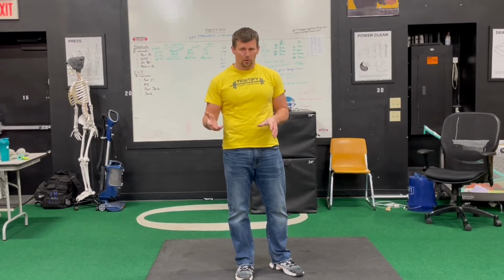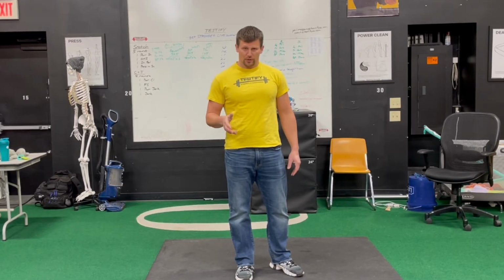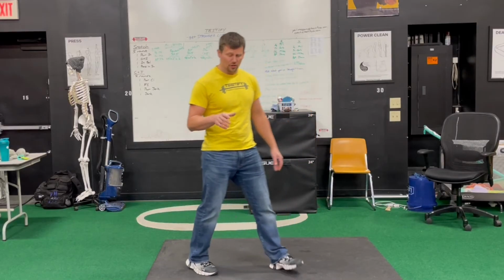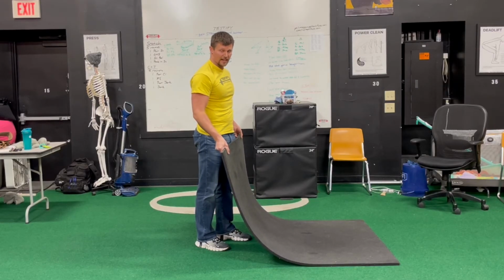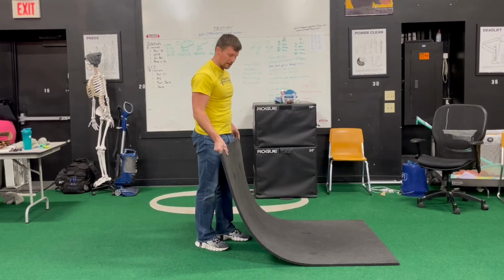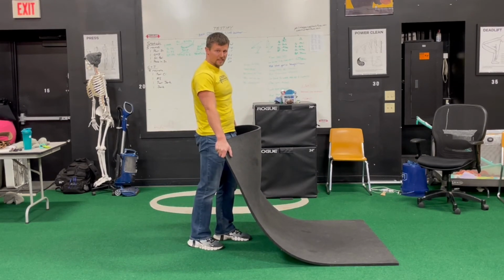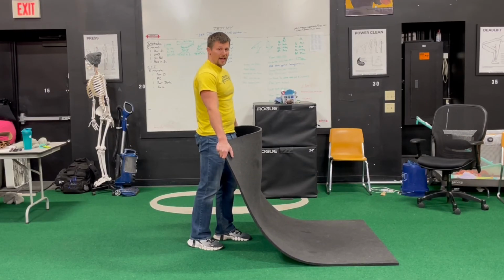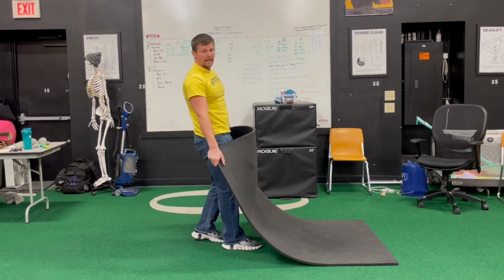Gym Equipment: How to EASILY Move Stall Mats!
The classic rubber horse stall mat is extremely useful. It's also a pain to move . . . or is it? Phil shows how to easily move a stall mat with just one person and without any special tools.

4' x 6' x 3/4" Rubber Horse Stall Mat
Note: While these mats can be purchased online, they are generally far cheaper if purchased locally (e.g., Tractor Supply).

Spinning your wheels trying to get stronger on your own? Get 1-on-1 online coaching from one of our Starting Strength Coaches.

When lifting, we strongly recommend lifting shoes (see our video below on that topic). Here are some solid options:
Nike Romaleos 4
Inov-8 Fastlift 360
VS Athletics Weightlifting Shoe
Adidas Adipower

When training, using chalk should be a given. Training without chalk is silly. Get and use chalk.
Spider Chalk (it's our favorite at Testify)

Starting Strength: Basic Barbell Training, 3rd edition (paperback)

At Testify Strength & Conditioning, we offer small group training, private coaching (in-person or remotely via Zoom), online coaching, and form checks. Would you like to get quality coaching from a Starting Strength Coach?

(small group, 1-on-1, and online coaching available)